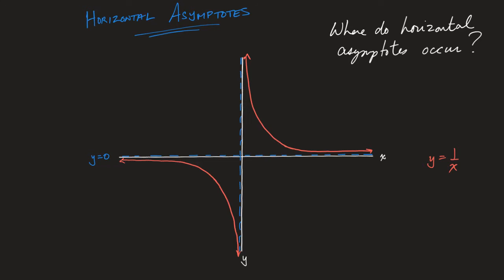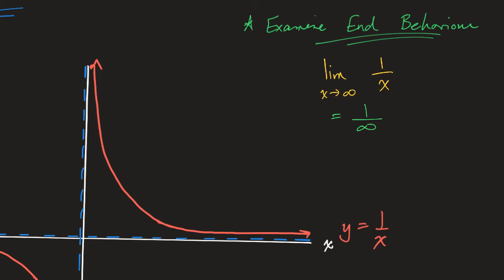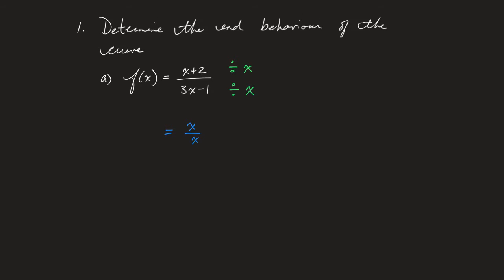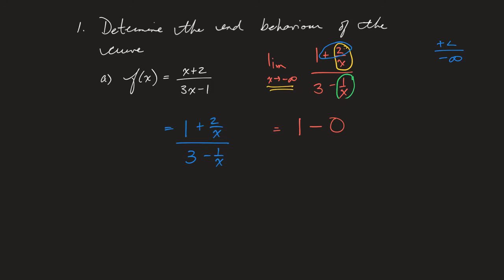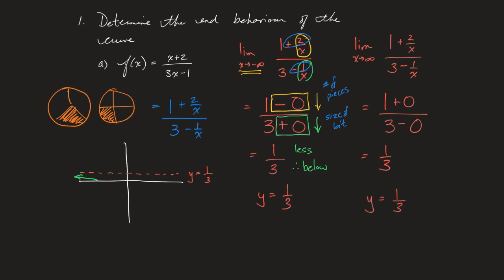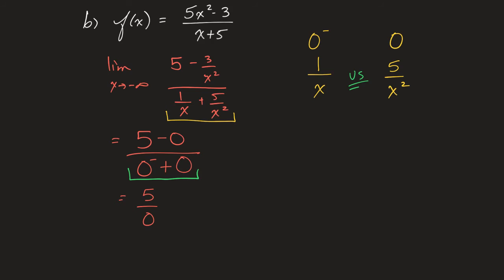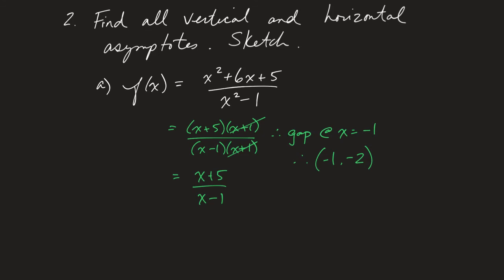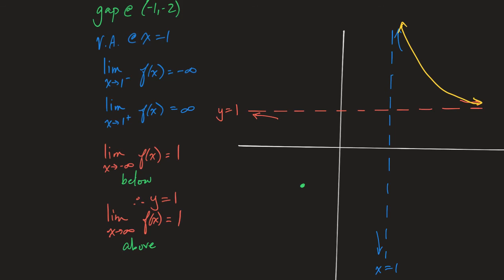26 Horizontal Asymptotes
This video covers finding Horizontal Asymptotes on Rational Functions.  It also addresses finding the nature of the curve using Limits.  It follows an in-depth approach.  If you're looking to sub in a number and calculate, this is not the video for you.  I hope it helps!

0:00 Why the Asymptote exists
7:34 Fraction Theory
10:02 Using Limits - End Behaviour
25:49 Finding Horizontal Asymptotes
50:20 Extending our Theory
1:02:30 When do HA exist
1:06:11 Practice Problem